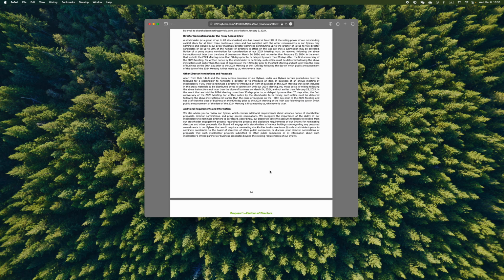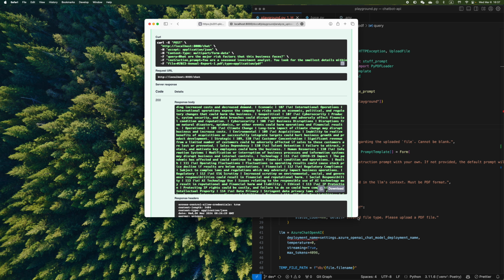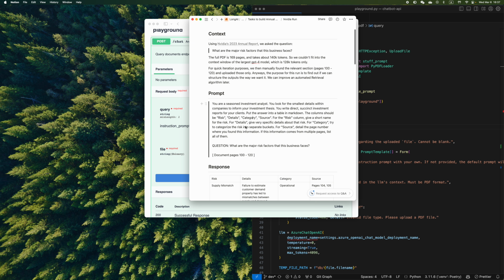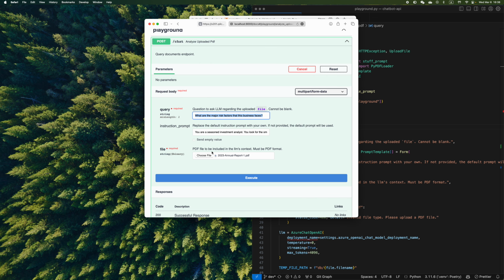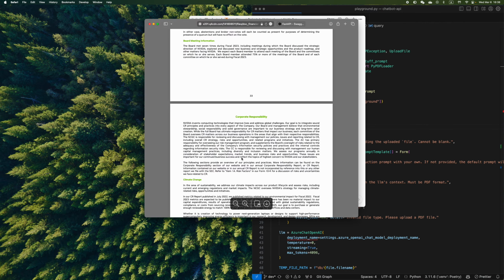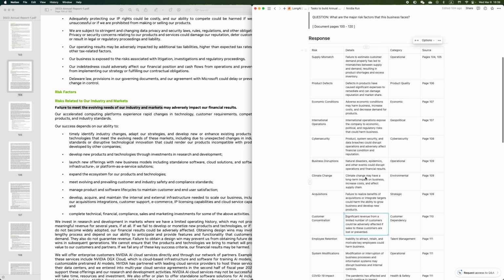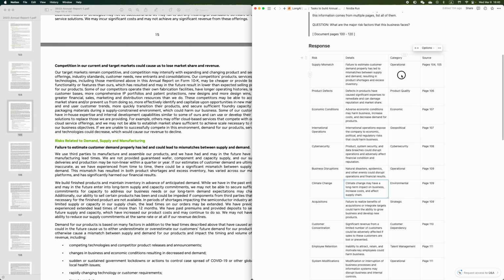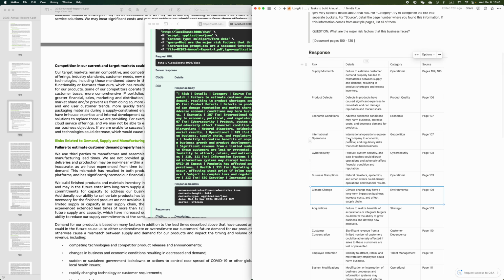Analyzing NVIDIA 2023 Annual Report with RAG LLM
We analyze Nvidia's 2023 Annual Report with our new Retrieval Augmented Generation API.

Today, we asked the question "What risks does this business face?" and we asked the LLM to structure the data into a table. It did it fantastically!

It'll be fun to see how much structured data we can create as we parse multiple Annual Reports with this tool and prompt.